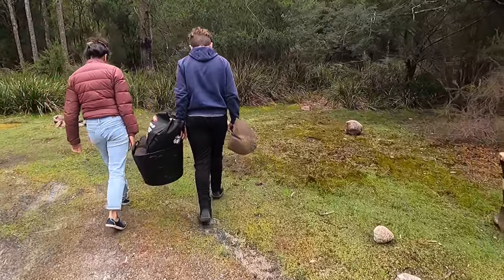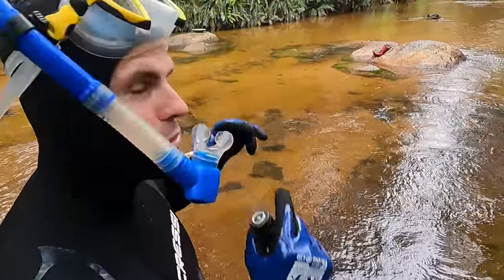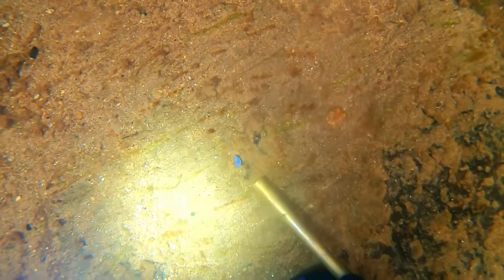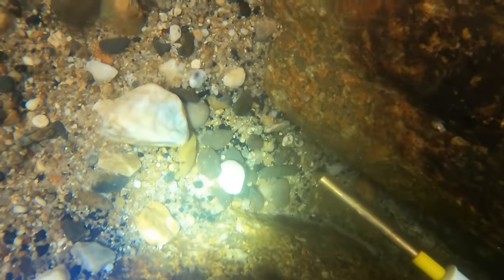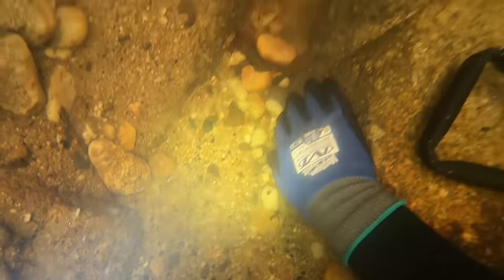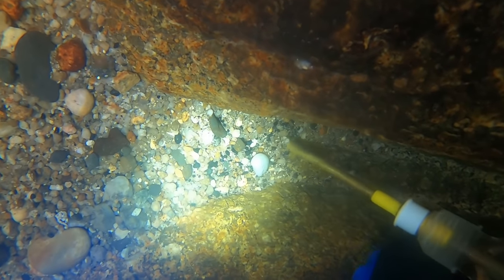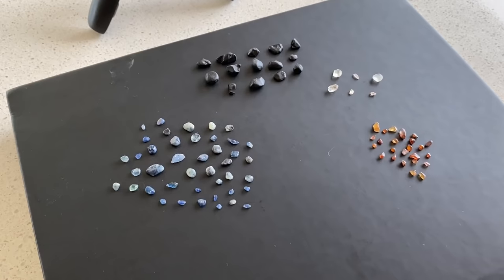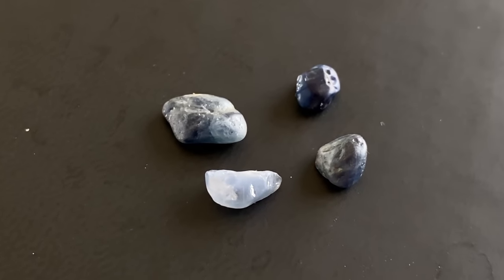Sniping for blue Tasmanian Sapphires and precious Gemstones Does it work?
Its been something of wanted to try for a very longtime, sniping for sapphires and gemstones.  Looking online I couldn't see anything or anyone trying this method to fossick for gemstones so I thought what an awesome opportunity to try it out and see if it works.  Sure enough it does and I was able to find an array of sapphires, topaz and zircons.  I hope you enjoy.